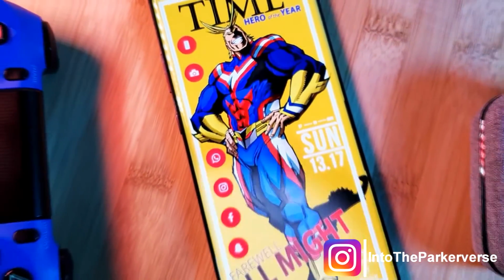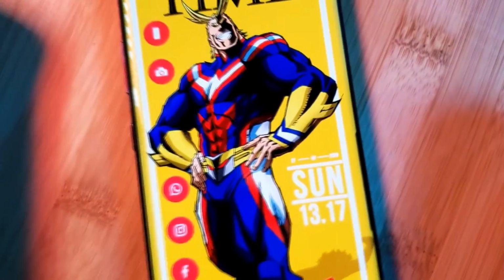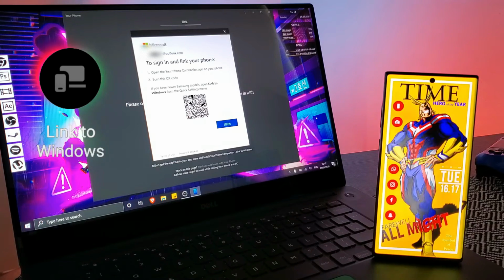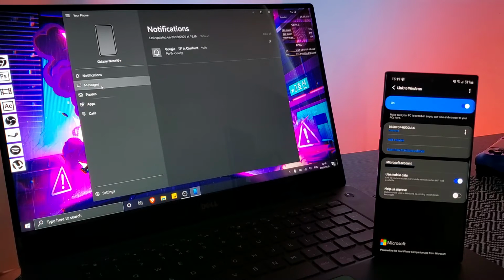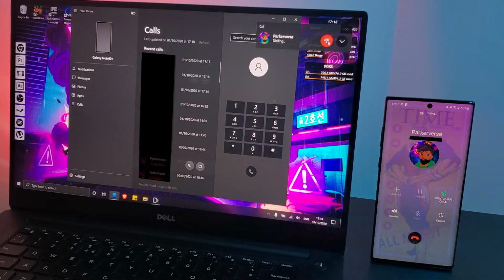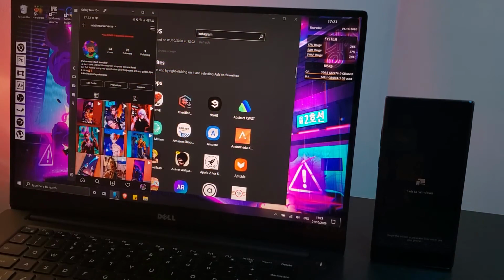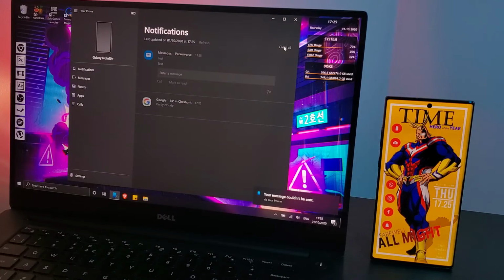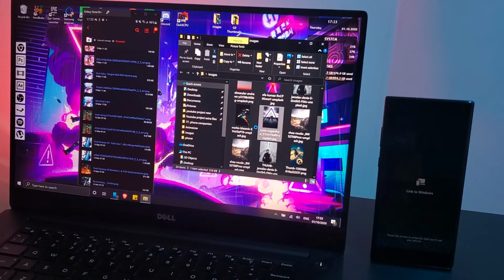Link your Samsung phone to Windows 10! - Use your Phone Apps on PC 2020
Over last week, I have been trying out the latest version of Microsoft's "Your Phone" companion app for android phones. Currently, this works for Samsung phones going back a few years and recently the latest Oneplus phones (functionality will vary). I highly recommend if your a samsung phone user you give this a try. Personally, I use this for answering calls right on my windows laptop, and now also to transfer files from pc to phone.

Take your homescreen to the next level, Upgrade your wallpaper to match your style in 2020!!

Join the Parkerverse!